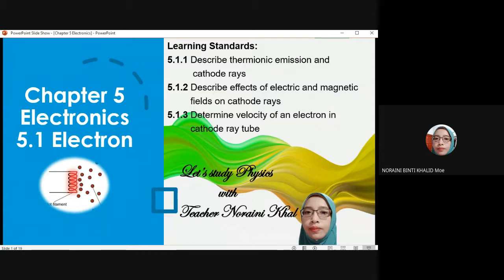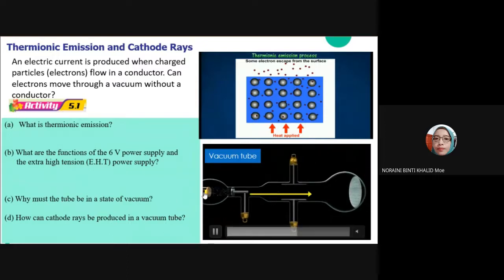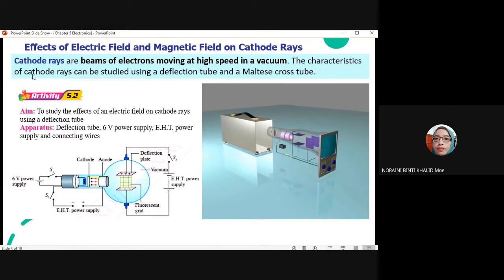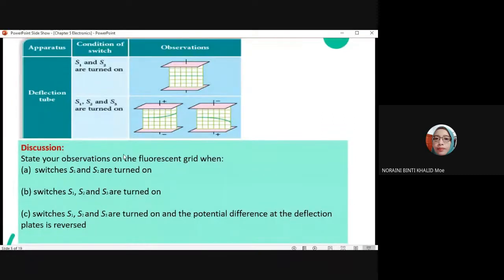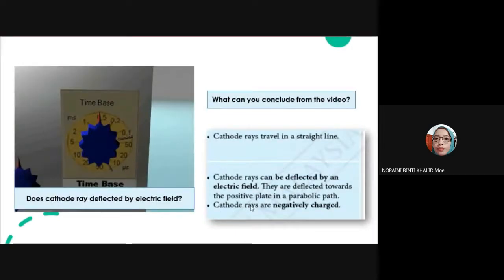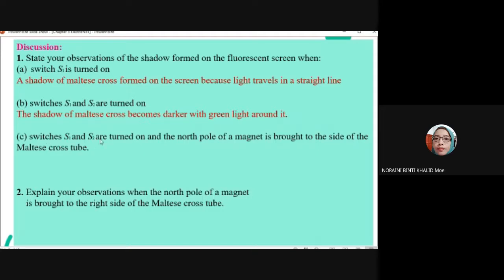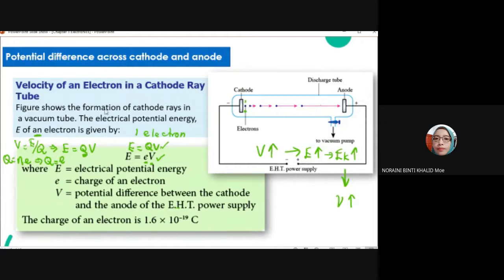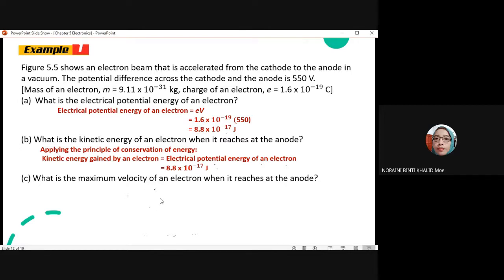5.1 electron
Chapter 5 Electronics
5.1 Electron
This video is based on physics text book KSSM KPM